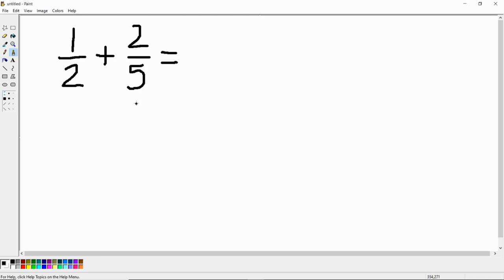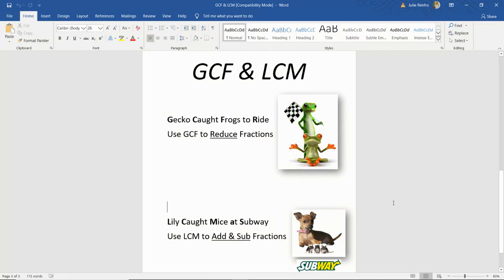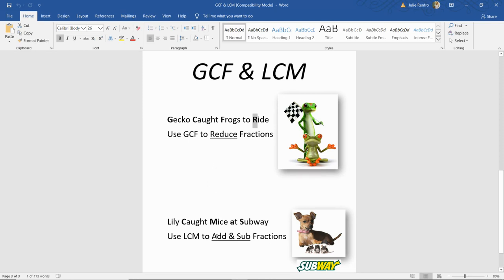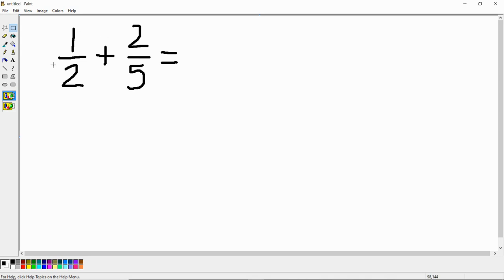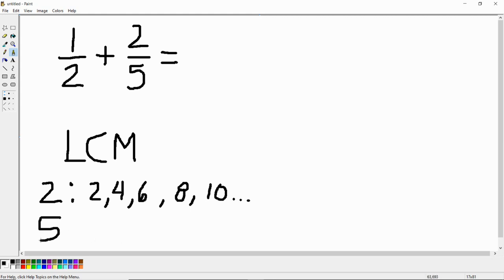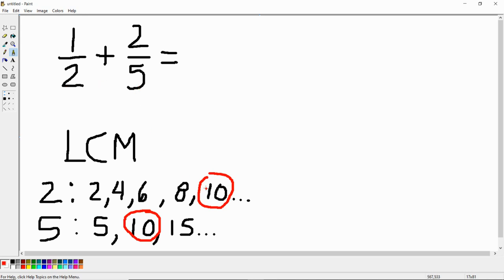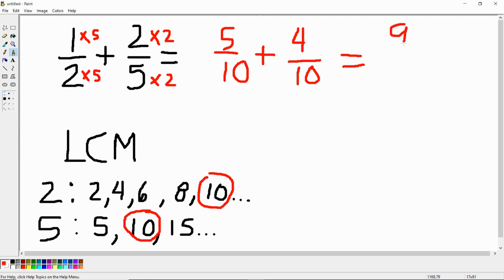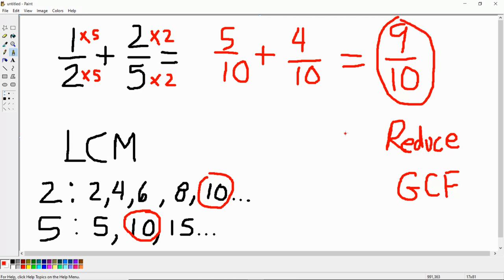Adding & Subtracting Regular Fractions